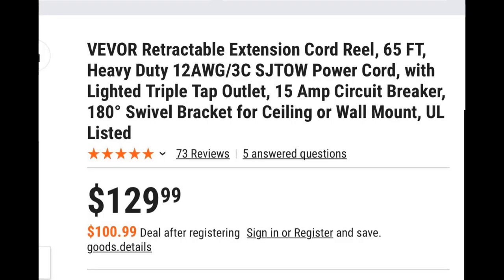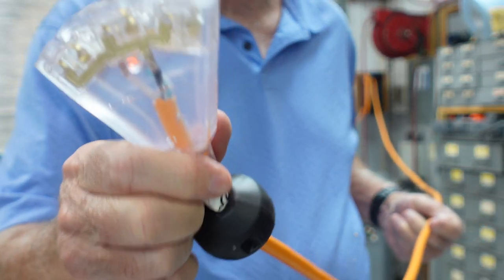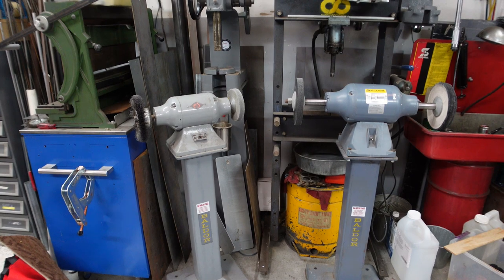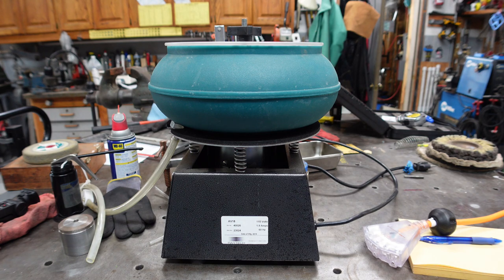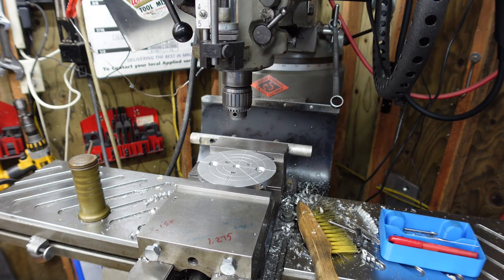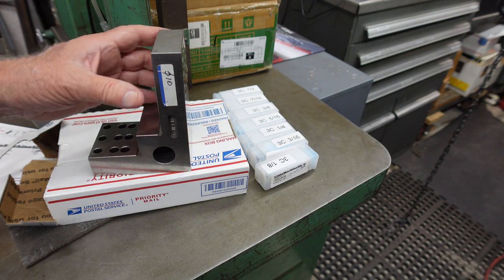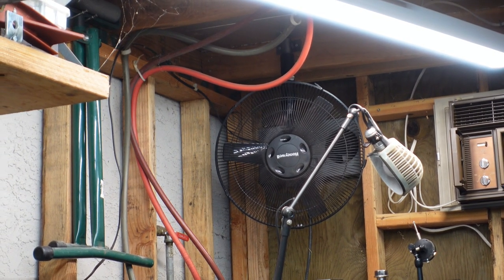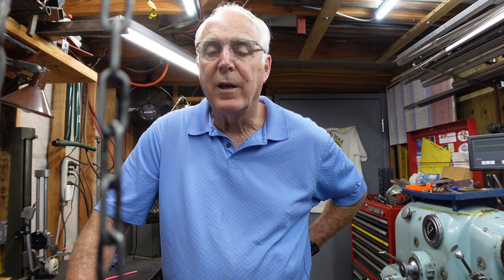Screwy Tuesday 23-21 GAME CHANGER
This video is about a new tool in the shop that is a game changer along with a review of other new tools that I have purchased...